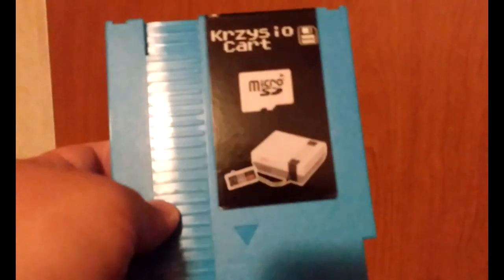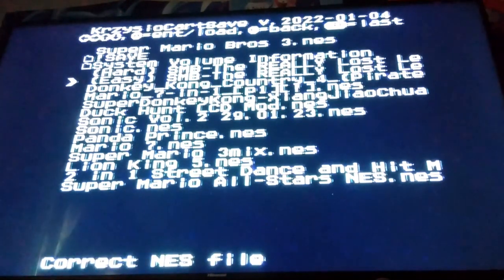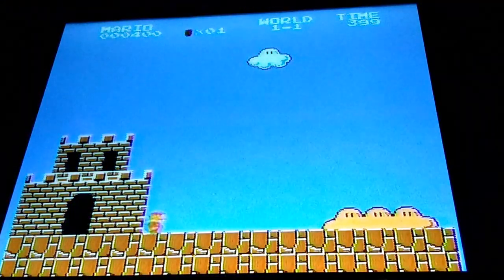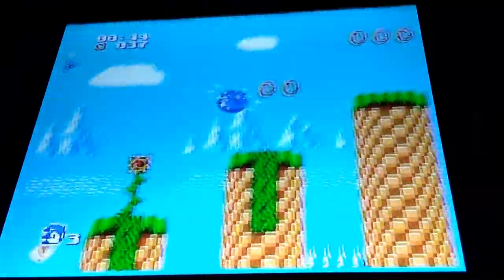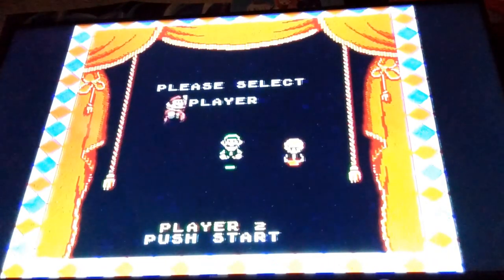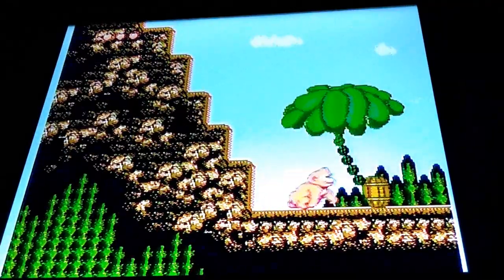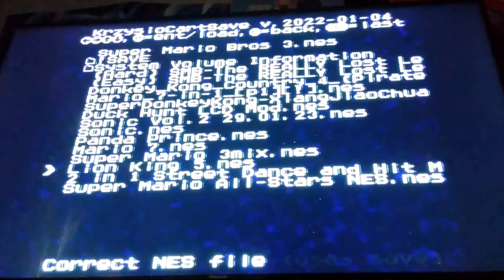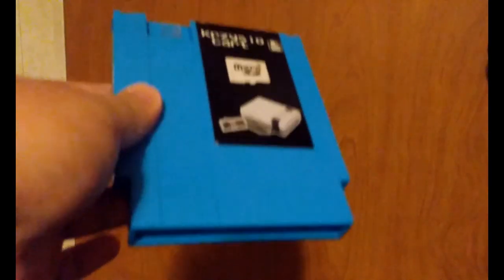KrzysioCart NES Flash Cart Review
Here we have an NES flash cart that's made in Poland that's actually affordable. Is it a decent alternative to any existing flash carts? Let's find out.

Panda Prince footage by Retro View